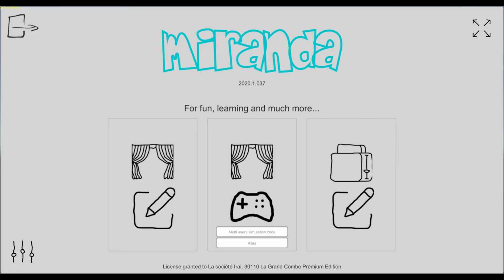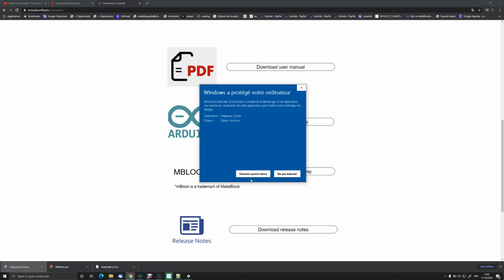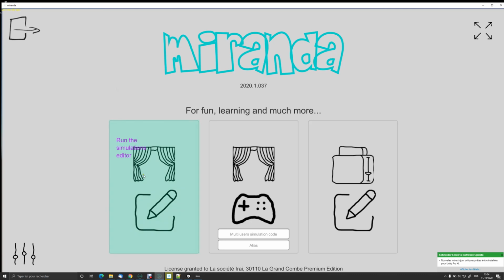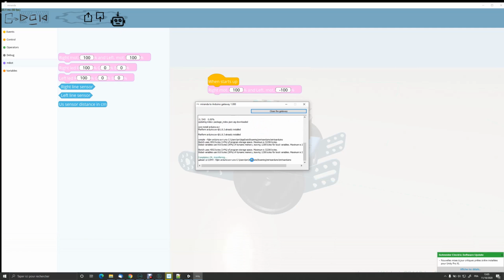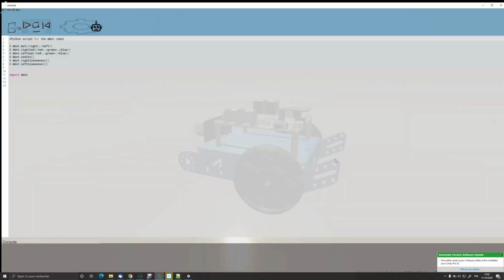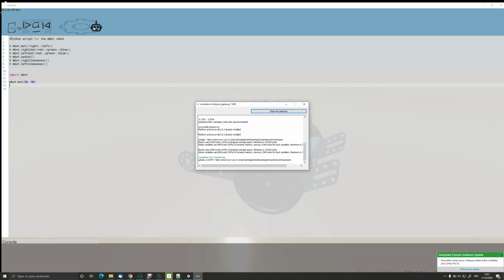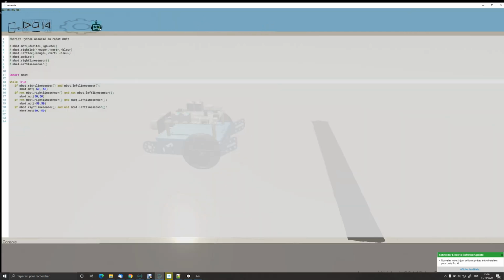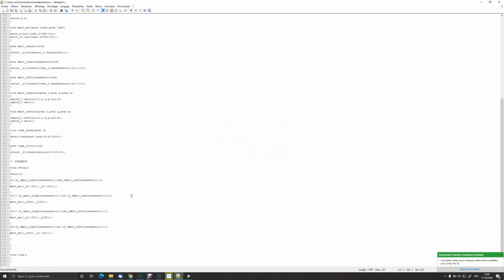Program the mBot robot with Python and Scratch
This video shows how to generate Arduino c code for programing the mBot* robot from miranda with Python or Scratch.

You think that programing a mBot* with Python was impossible?
Just have a look at this video and you will find how to do this with one click.

With miranda, you can now create program with Python or Scratch, simulate and download the result to a real mBot* robot with one click.

*mBot is a trademark of MakeBlock